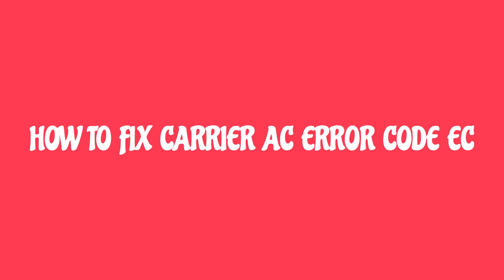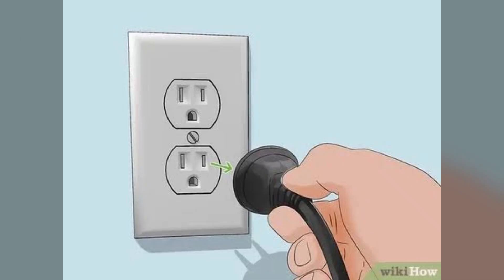How To Fix Carrier AC Error Code EC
In this informative video, we will guide you through the process of diagnosing and fixing the EC error code on your Carrier air conditioning unit. You will learn about the common causes of this error, step-by-step troubleshooting techniques, and effective solutions to restore your AC's functionality.

00:00 Introduction
0:13  Fix1: Reset The unit
0:19  Fix2: Check Connections
0:24  Fix3: Inspect Refrigerant Levels
0:32  Fix4: Look For Leaks
0:38  Fix5: Sensor And PCB Check